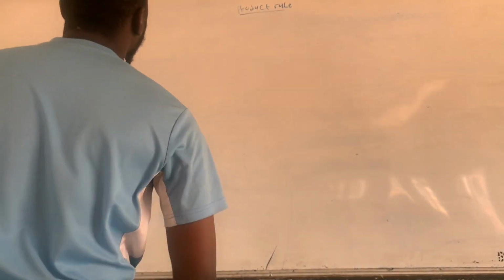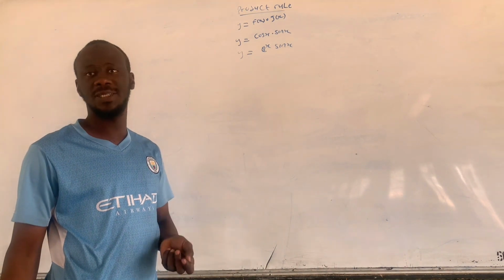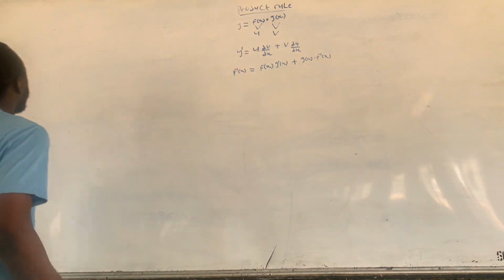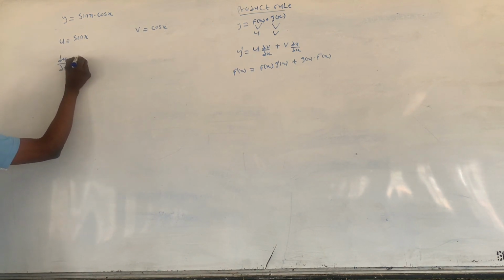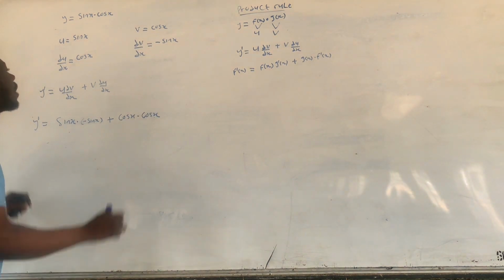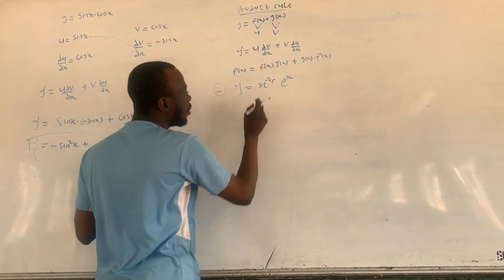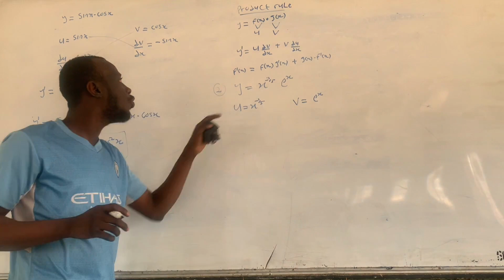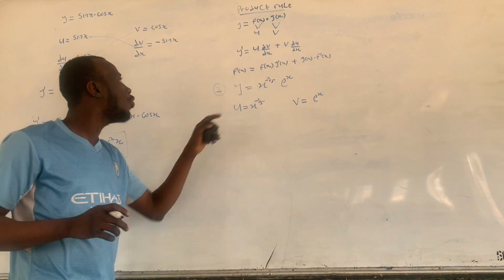product rule part one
Detail explanation of product rule